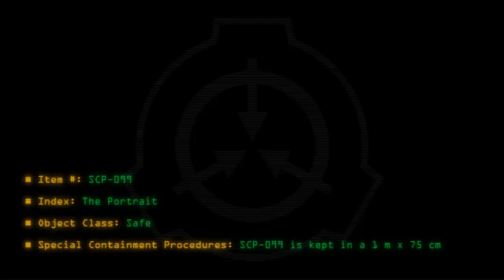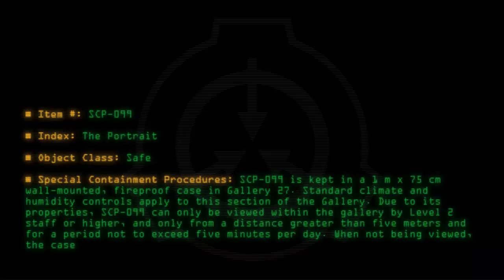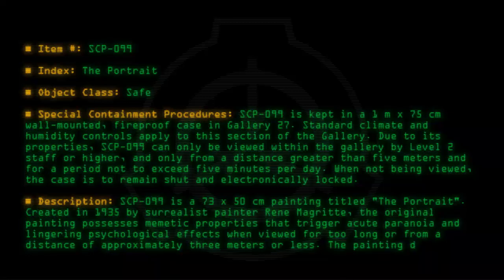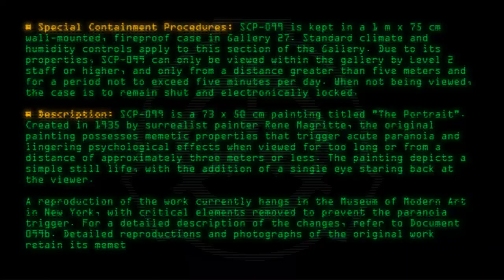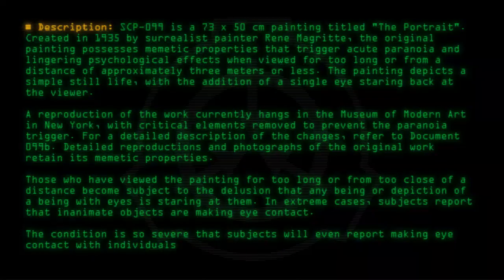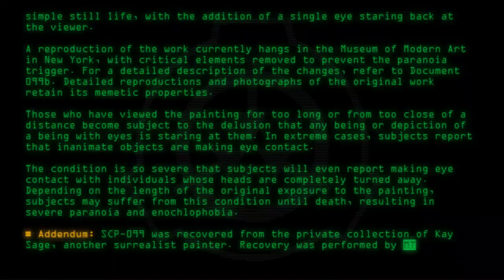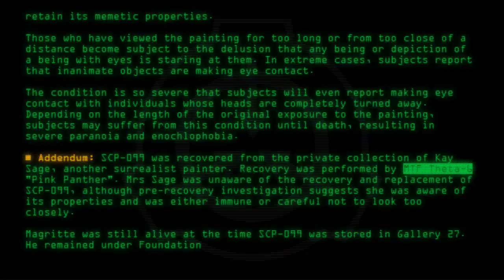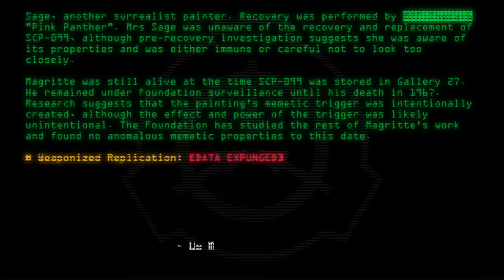SCP-099 - The Portrait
Code: SCP-099
Title: The Portrait
Rating: +279
Wordcount: 953
Last Edit: 04 Oct 2019 01:01
Revision: 26